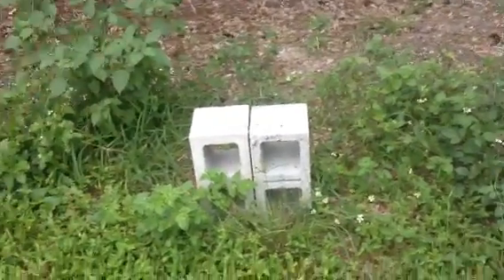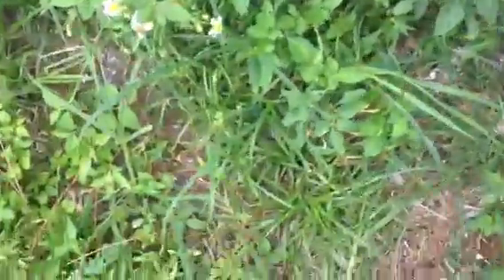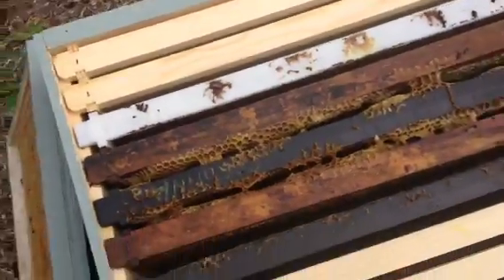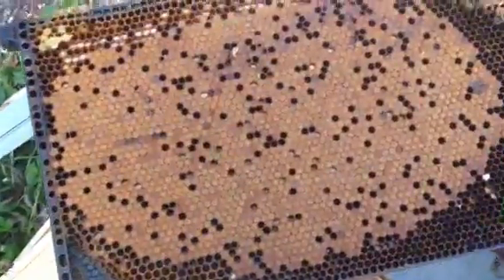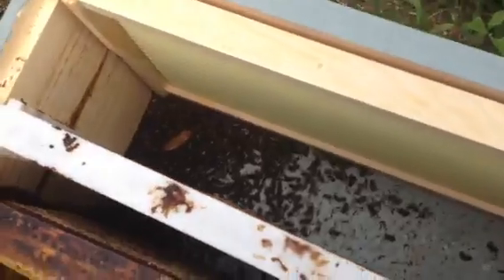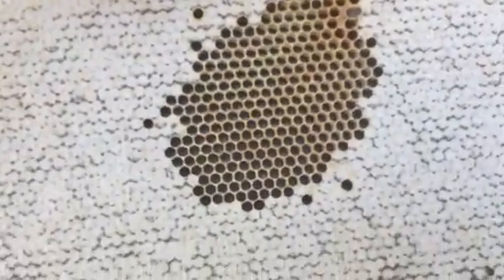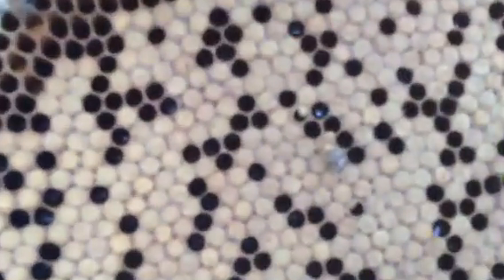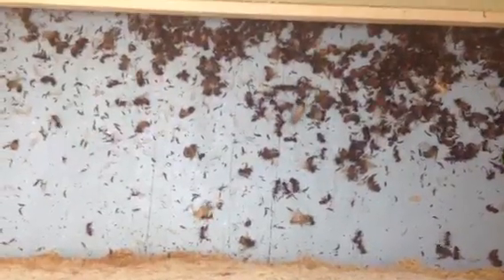Sick bees 3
Honeybee hives failing